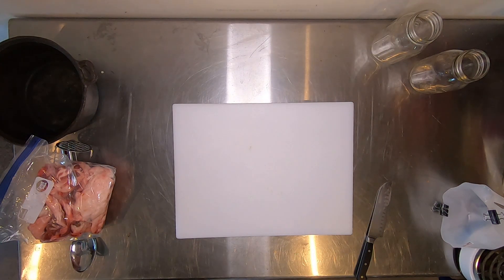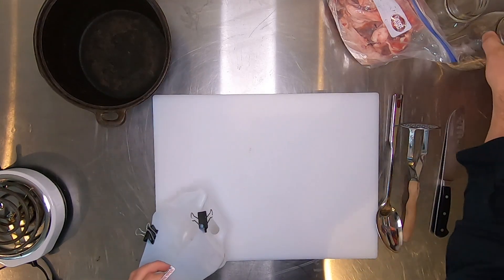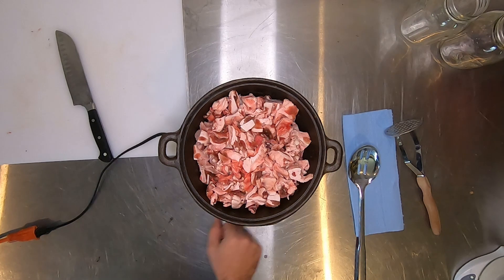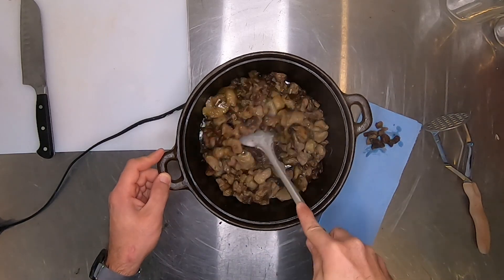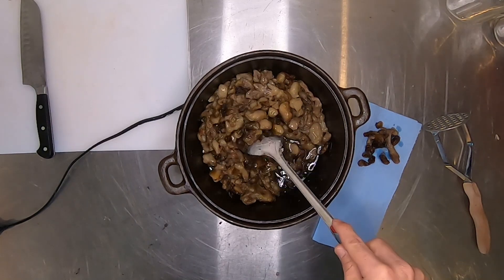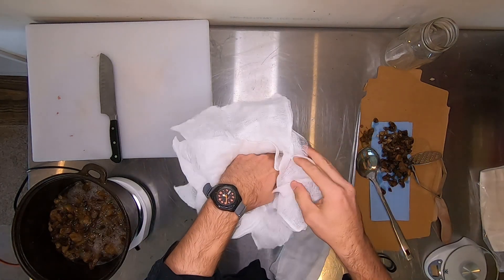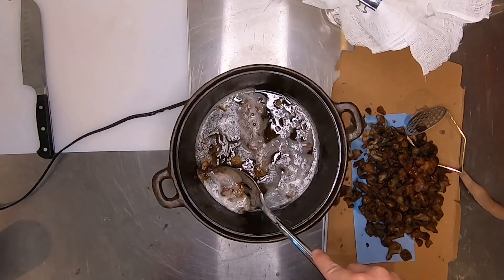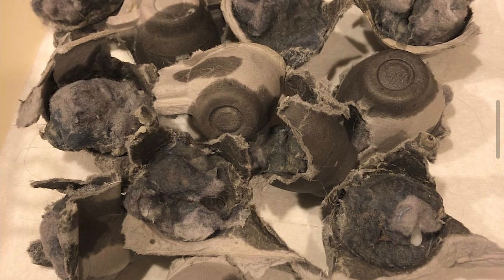How to Render Deer Fat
Follow along as a render down deer fat into deer tallow. It is a simple 2 to 3 hour process.

Cameras and gear used:
Gopro Hero 7
Canon EOS M50
Rode Mic